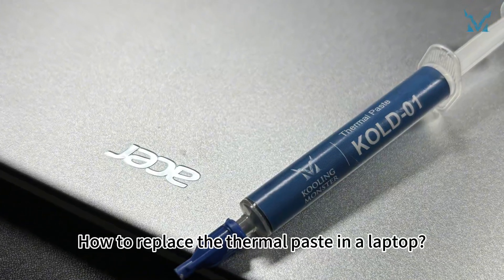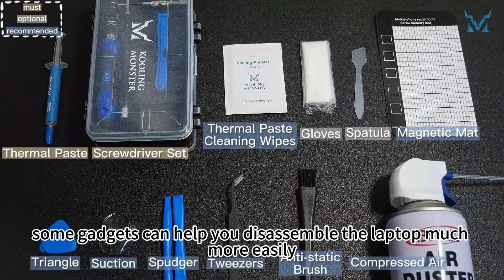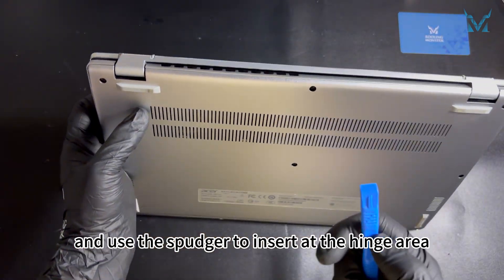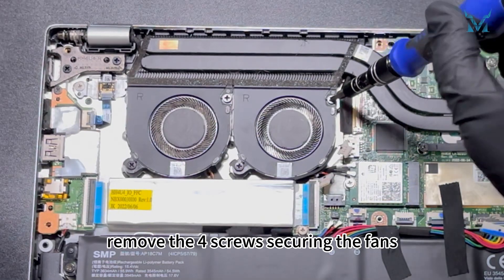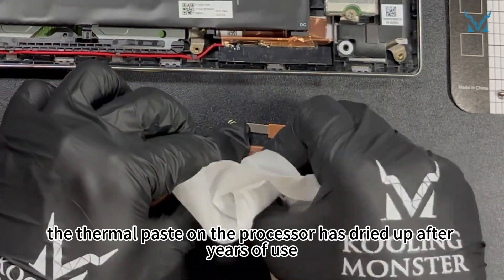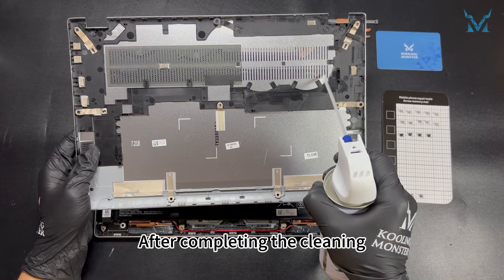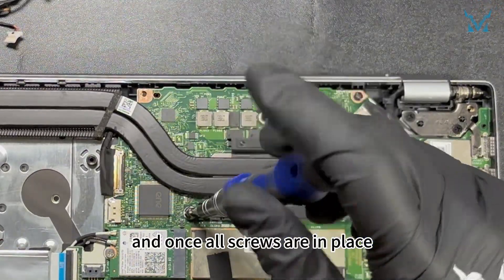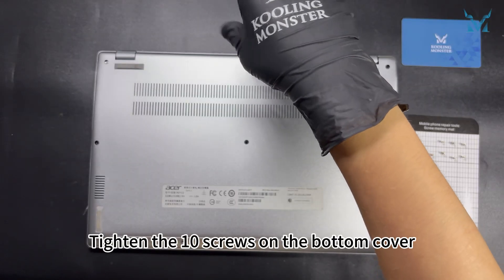Speed Up Your Acer Swift S3 2022 Prevent Overheating With Dust Cleaning & New Thermal Paste